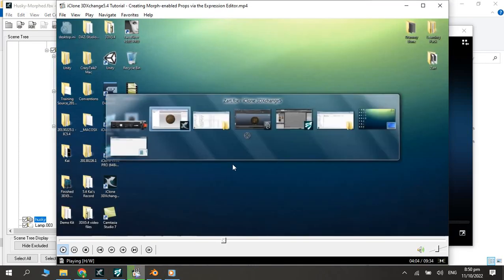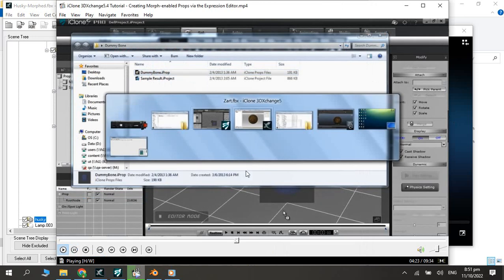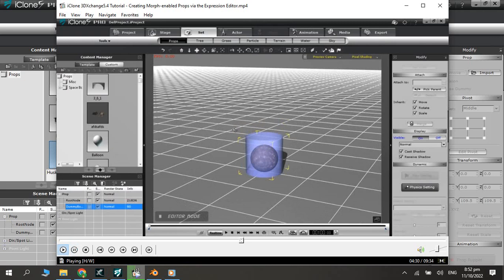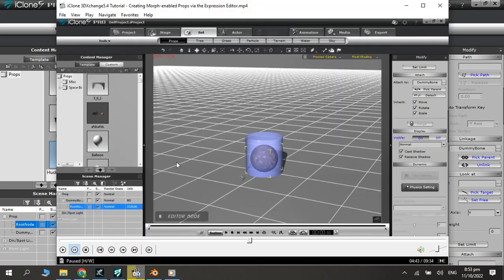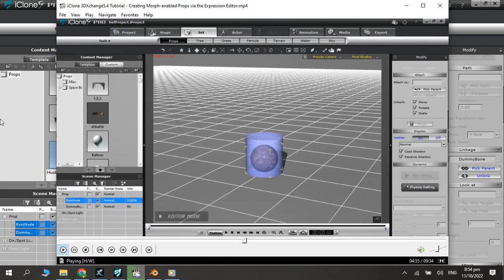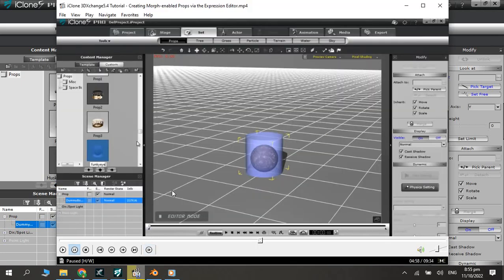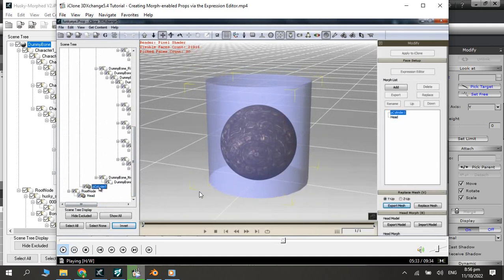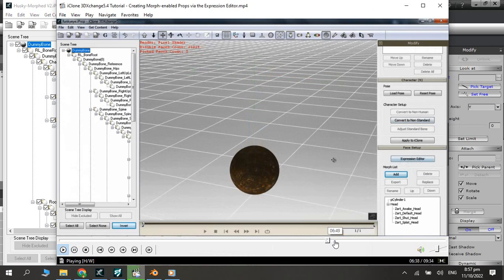Morphing Body in Iclone With The Help of Blender Shape Keys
Information:
In this video, we will learn how to morph non-humans into Iclone. Someone requested on Facebook to know how to stretch the body parts, especially the legs of animals in Iclone. So, the best way is to export the character to Blender via 3DX, Add Blend Shapes And Export, Convert it to Prop, Use Dummy Prop to convert it to characters, and add facial keys through the expression editor. I hope you will like this video, you can do beyond this. For Learning and checking the same implementations, see reference links.